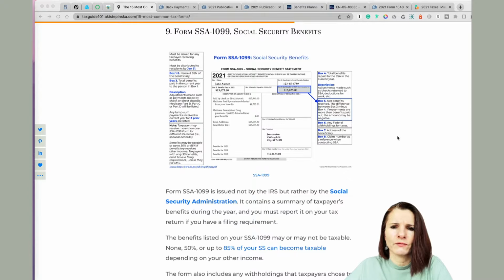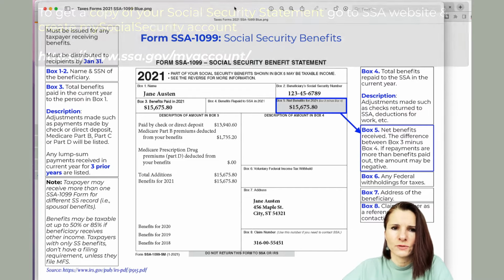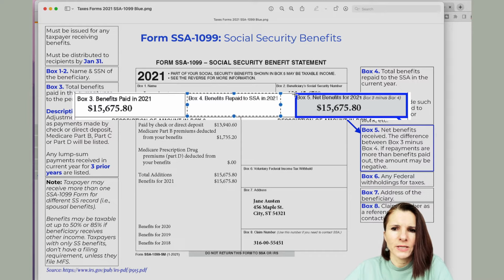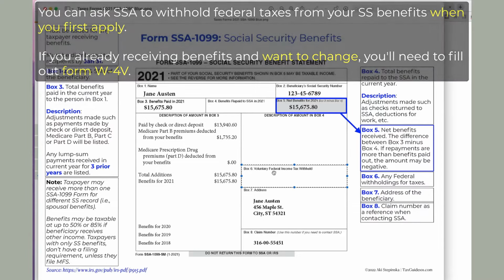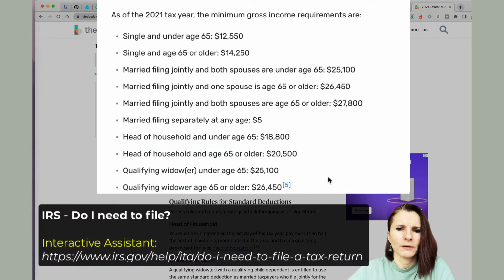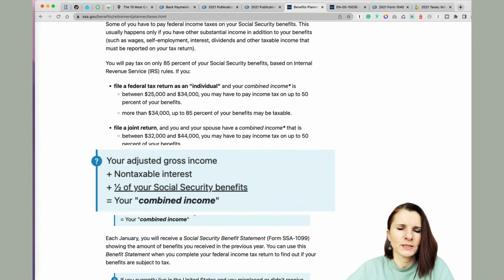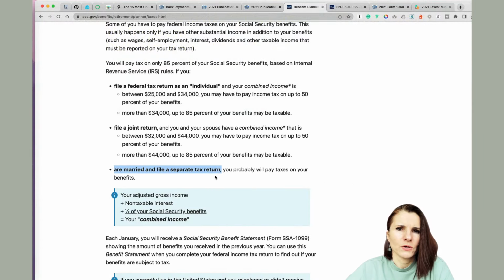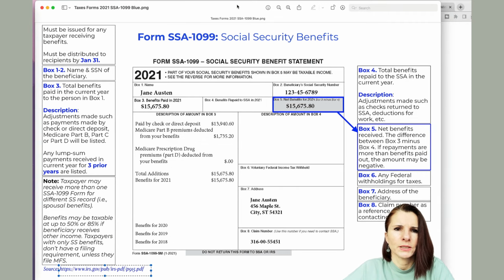Tax Form SSA-1099 Social Security Benefit Explained || Is My Social Security Taxable?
If you are receiving SSA-1099 and wanted to understand what is in each box of the tax form so that you file your taxes correctly, this video will walk you through box-by-box instructions. You can skip around to the boxes that interest you, by selecting the appropriate Chapter.

Timecodes:
00:00 - Intro
01:48 - How to get a copy of Social Security benefit form SSA-1099.
02:29 - Use the claim number in box 8 on SSA-1099 when contacting SSA at 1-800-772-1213.
02:43 - SS benefits in Box 3 of SSA-1099.
03:16 - Net benefits in Box 5 of SSA-1099.
03:47 - Federal income tax withholding from Social Security benefits in Box 6 of SSA-1099 and how to change it.
04:55 - Description of Amount in Box 3 on SSA-1099 for Medicare Part A, B, C, D.
05:32 - Lump-sum Social Security payments.
05:50 - When do you have to file your taxes?
07:10 - How much of your Social Security benefits are taxable?
09:00 - How much of your social security benefits are taxable if you are filing married filing separately and lived with your spouse during the year?
09:14 - Receiving social security benefits for prior year(s). Do you amend?

Withholding taxes from SSA Benefits - fill out tax Form W-4V (Voluntary Withholding Request)

IRS - Do I need to file? Interactive Assistant